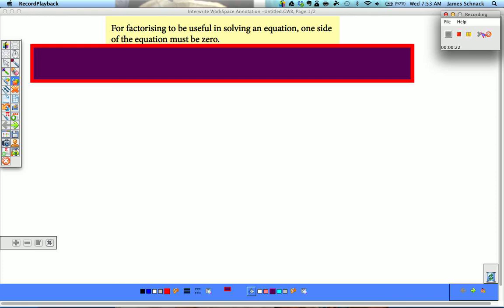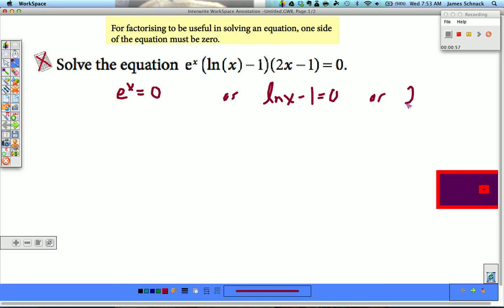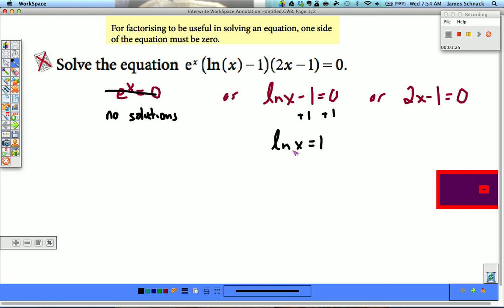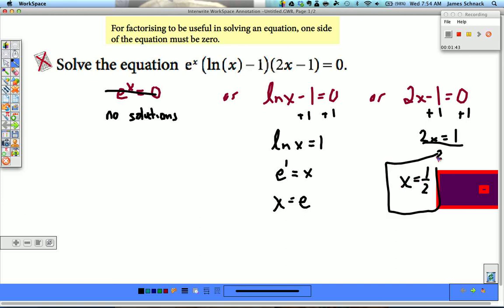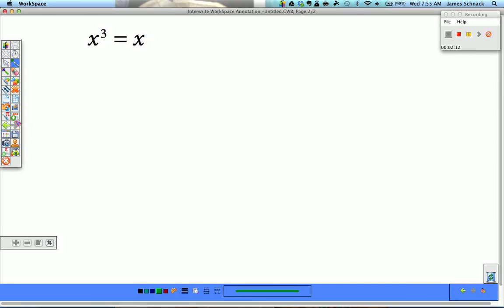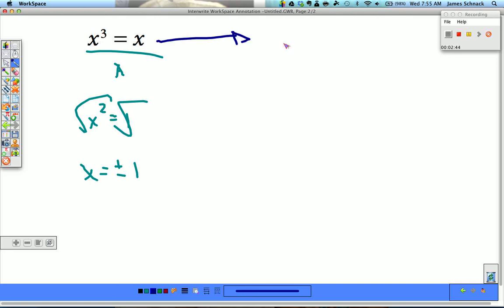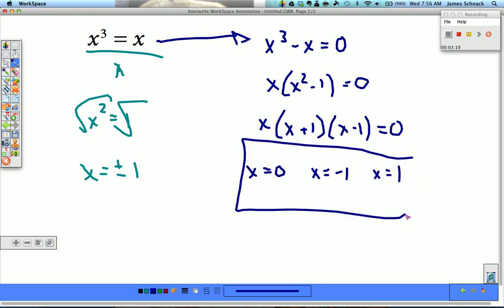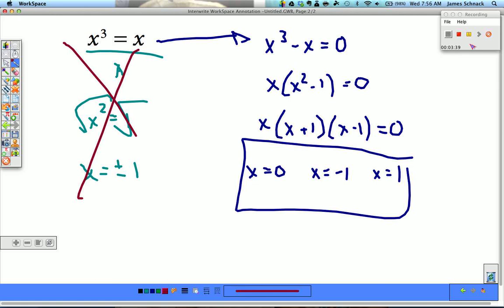solving by factorisation